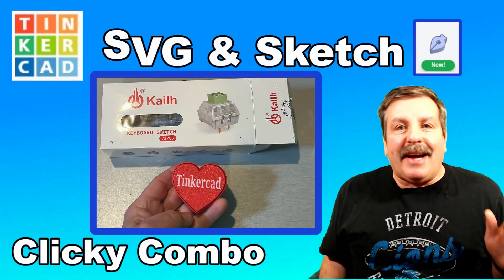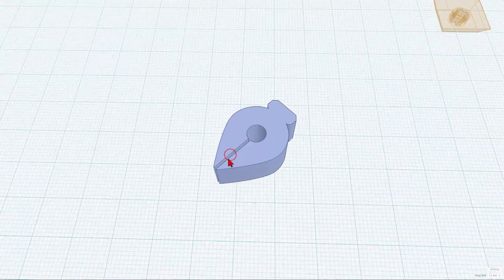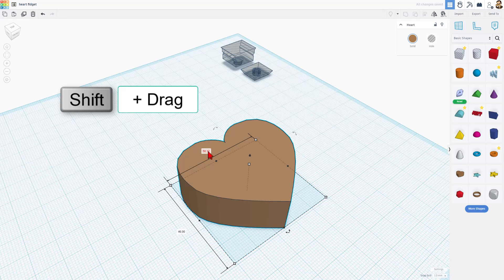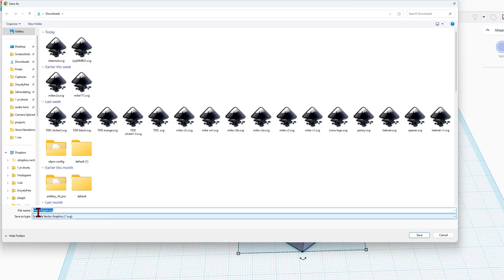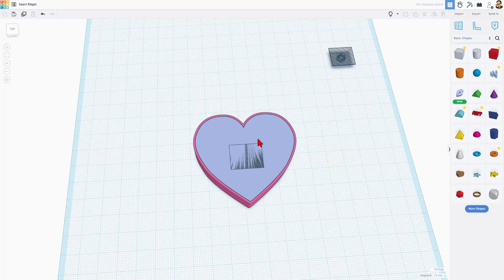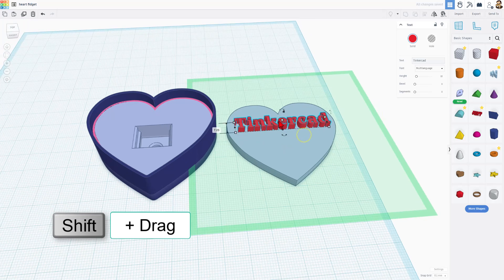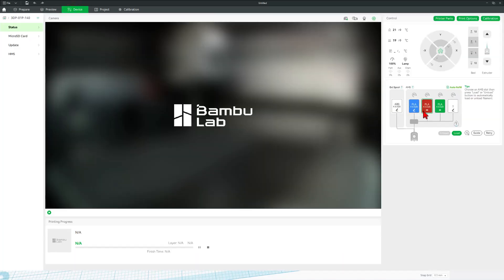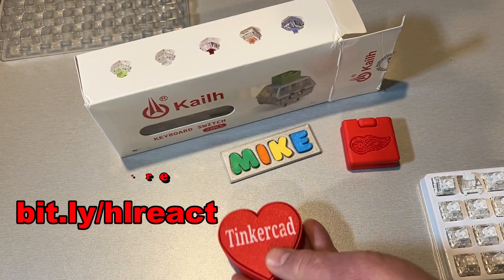Tinkercad Sketch Tool Trace SVG & Shapes Clicky Heart Fidget Tutorial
Use the Tinkercad Sketch Tool to Trace SVG files or Shapes. I then use it to create a slick SVG Clicky Heart Fidget to 3D print. The Fidget Tutorial is under 15 minutes and Great for Beginners or experienced users. Have a glorious day and keep Tinkering!

00:00 Introduction
00:10 Get the Template
00:31 Create Parts using Your Creations
01:21 Start a New  Project
01:50 Sketch Tool 101
02:28 Trace an SVG file
03:41 Trace a Heart Shape with the Sketch Tool
04:59 Combine the two halves
05:39 Create an SVG of the Heart
05:52 Import the SVG
06:26 Export adjusted SVG
06:56 Combining our new shapes
07:12 Make the Base
08:16 Duplicate the clicker top
09:20 Customize with words
10:08 Multi-Color Steps
10:51 Export Flush parts for printing
11:27 Bambu Studio Steps
12:52 results and assemble
13:26 Wrap Up
14:06 Outro